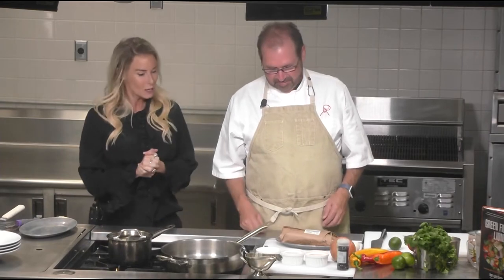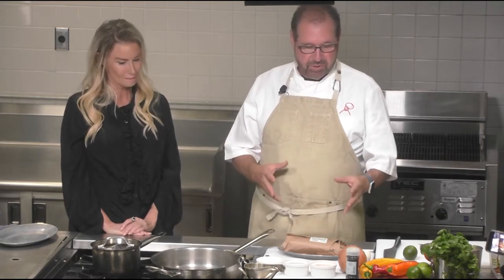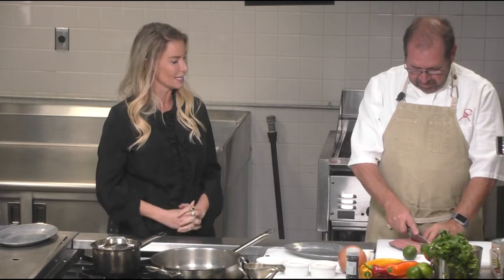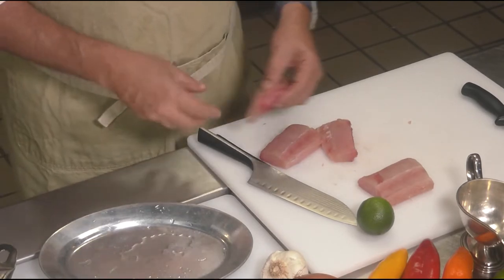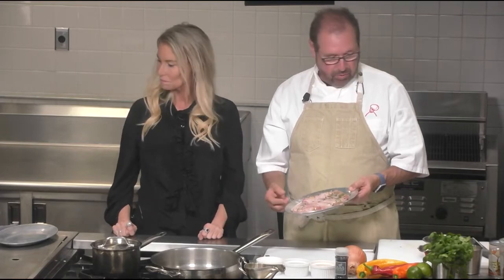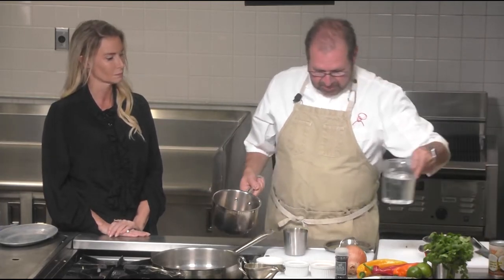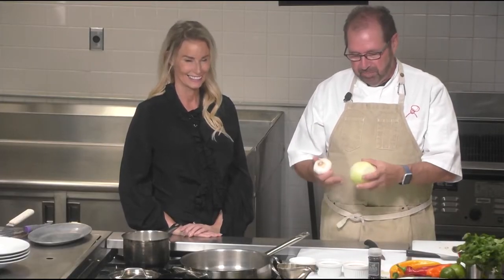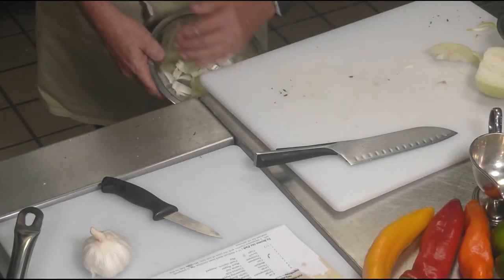CHEF Challenge: Caribbean Curried MahiMahi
Chef Allen Susser shows Camillus House families how to make the perfect MahiMahi on a budget. Seasoned with Carribean flavors don't miss this interactive online class. Meals are designed to feed a family of four for under $20!